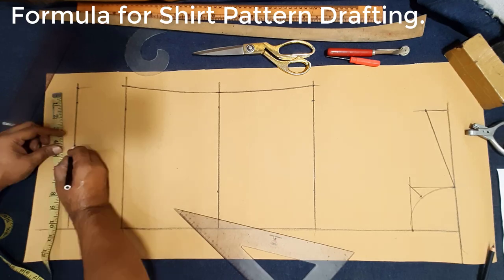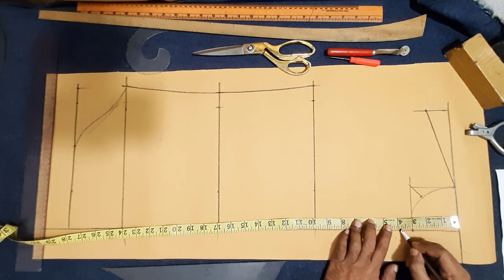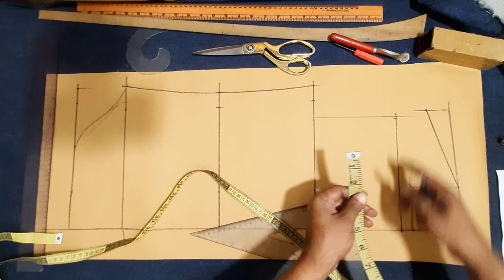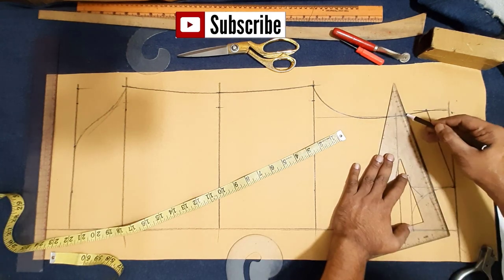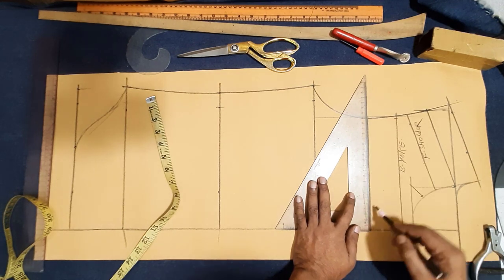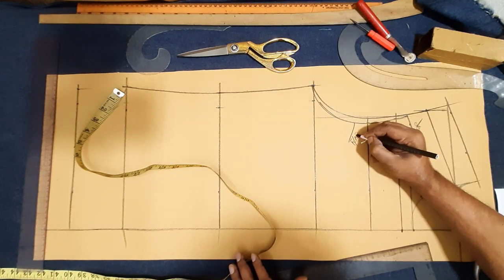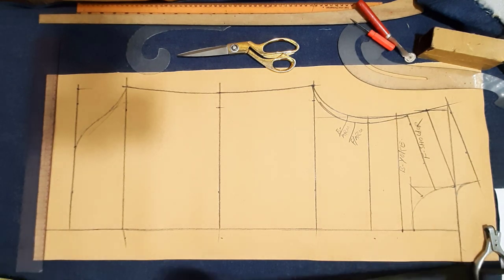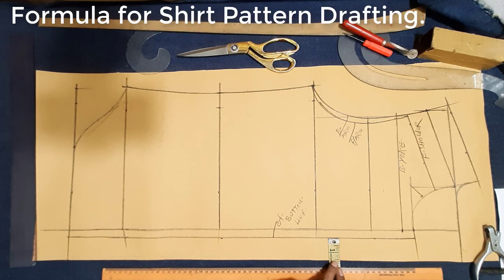Formula for Shirt Pattern Drafting clips –p2/7 | shirt pattern Making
[RMG pattern Making 16] | [Formula for Shirt Pattern Drafting clips-p2/7] | [shirt pattern Making] [Video ID 731]

Measure: full Length-28”, full chest-38”, full waist-36”, full hips-38”,
Full collar-15", shoulder to shoulder-17”, full Sleeve length-26”

1, 2/10 of full collar halves neck width.
2, 1/10 of full collar center back neck depth
3, 2/10 of full collar center front neck depth
4, 1/10 of full collar shoulder slope
5, 1/10 of full collar shoulder forward
6, 1/10 of full bust back yoke height
7, ¼ full bust+1 cm (3/8”) armhole depth from hps
8, full bust+ loose 12 cm (4 ¾”)
9, full waist+ loose 12 cm (4 ¾”)
10, full hips+ loose 12 cm (4 ¾”)
11, 1/10 of full hip shirt tail or cap height
12, 1.5 cm extend for button overlap from CF
13, 4 cm extend for center front folding
14, ½ of full collar pocket poison from front neck point
15, pocket poison 5 cm distant from center front line
               Formula for Sleeve
16, 2/10 of full bust +2 cm (3/4”) halves bicep width
17, 1/10 of full bust + 3 cm (1 1/8”) sleeve cap height
18, 2/10 of full collar cuff height minus 1 cm (3/8”)
19, 2/10 of full collar halves sleeve opening + 2 cm (3/4”)
20, 1/2 sleeve cuff opening+1 cm (3/8”) button extend

Formula for Shirt Pattern Drafting clips-p2-7, shirt pattern making clips,
Pattern making shirt clips,
1, I'm accustomed making any kind of clothing pattern

2, I'm accustomed making any kind of clothing pattern
আমি যেকোনো ধরনের পোশাকের প্যাটার্ন তৈরি করতে অভ্যস্ত

I am happy to enjoy performing with you aging; you can see where my next exhibitions will be from this

***Declaration: All the Video and Images are using my own, for any clarification fell free to contact us or leave a messages on any video comment box, we will contact you.***